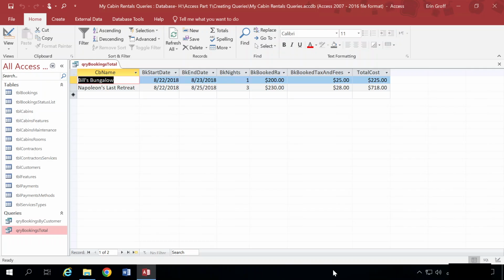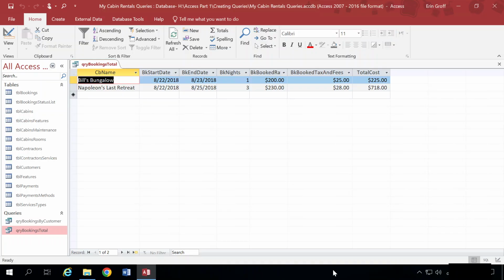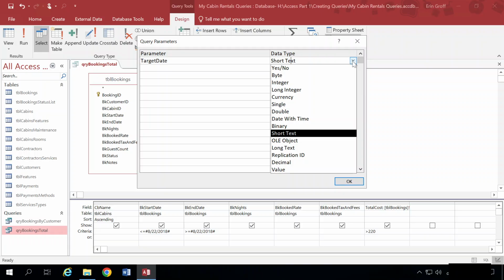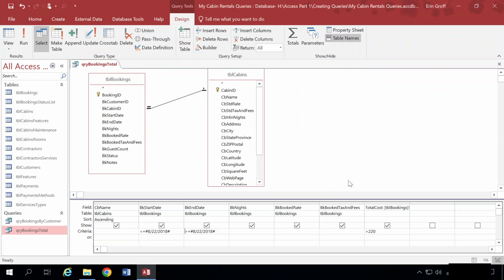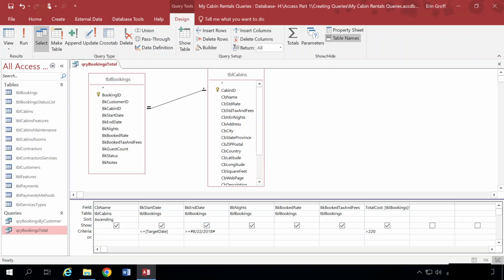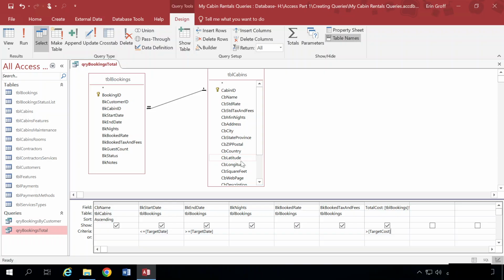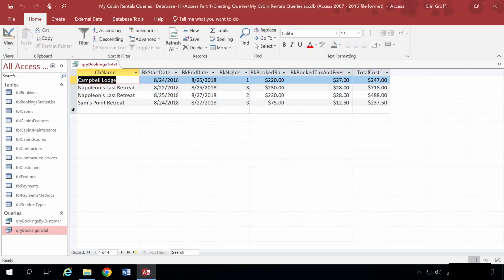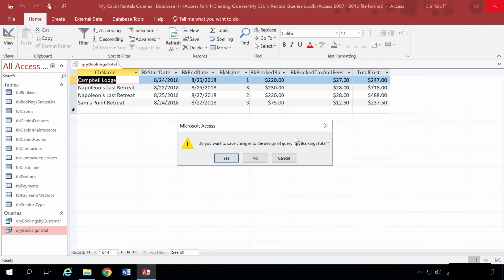AP1 Activity 3-8